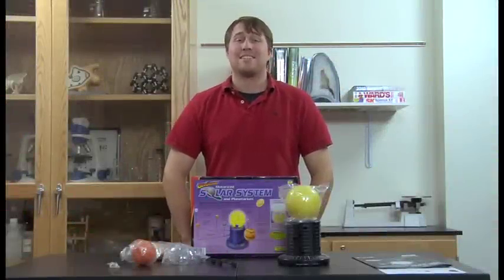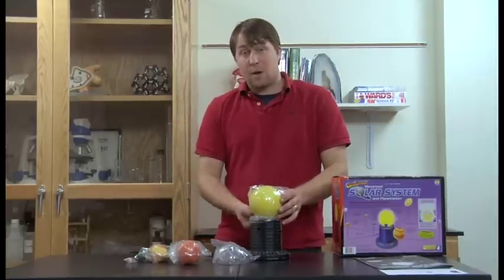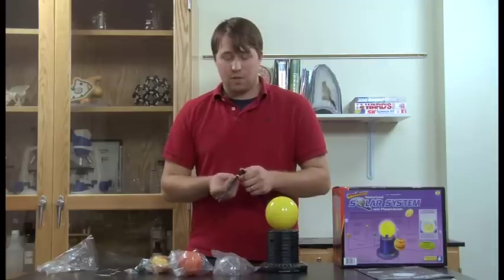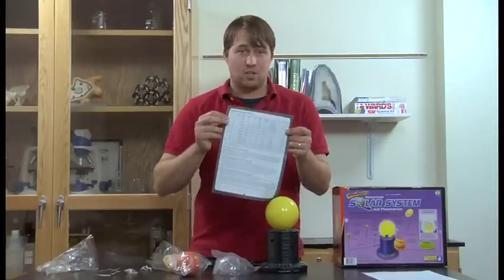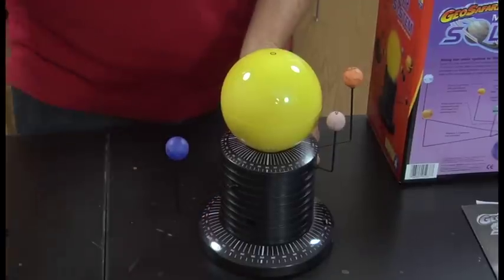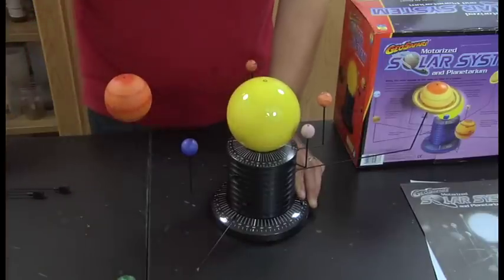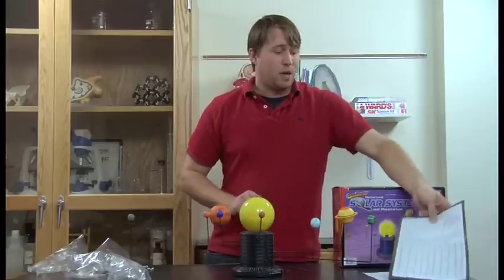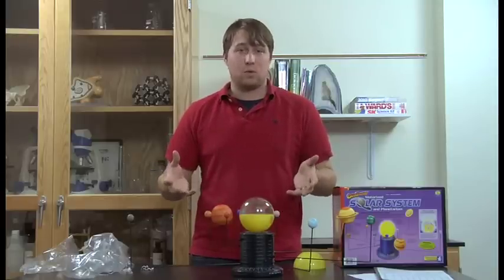Solar System Assembly Demonstration - Ward's Science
A video demonstration of how to assemble the Geo-Safari Motorized Solar System and Planetarium by Ward's Science.